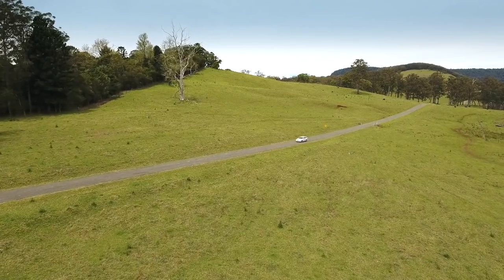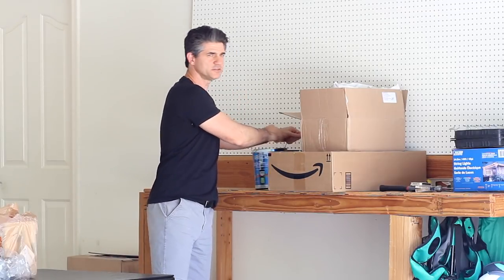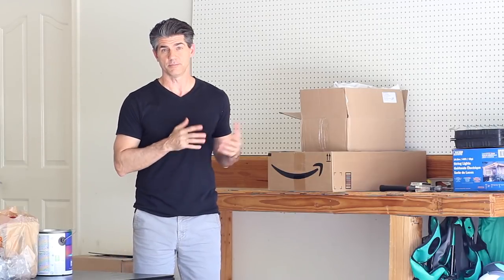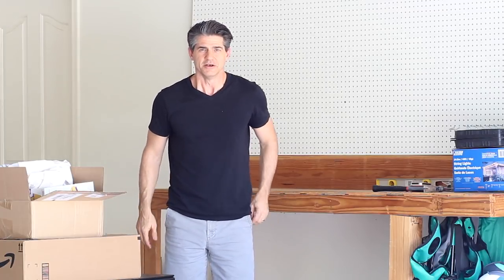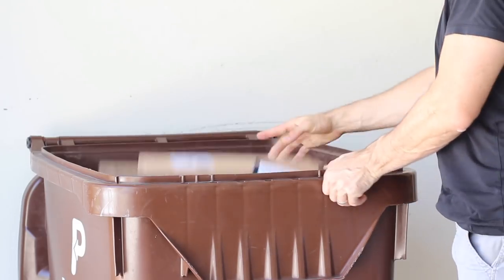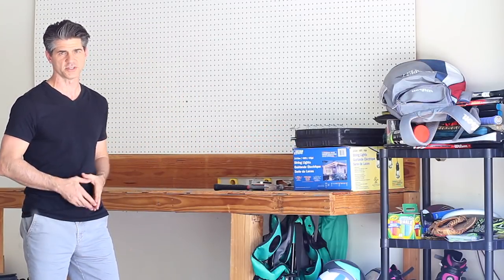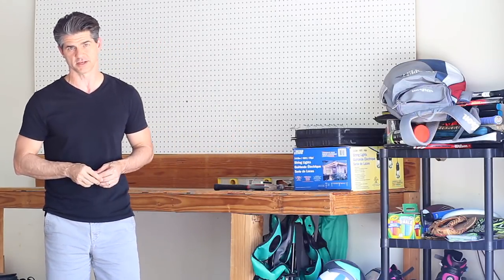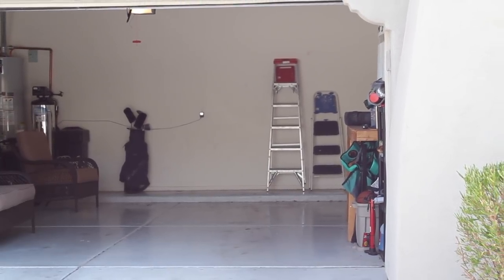How To Minimize Large Spaces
When it's time to tackle the big projects, it's easy to get overwhelmed. Here are a few strategies I use to get through the biggest and toughest clutter zones.

See hundreds more articles and tips at becomingminimalist.com